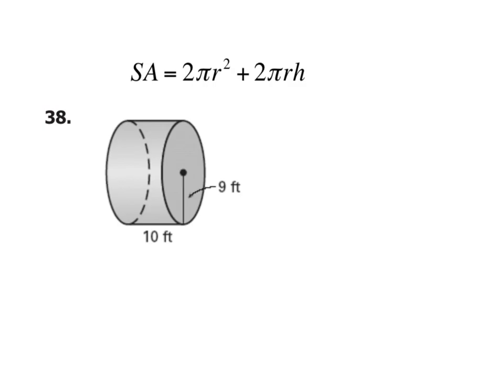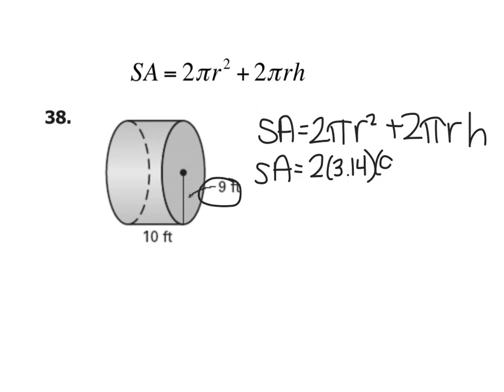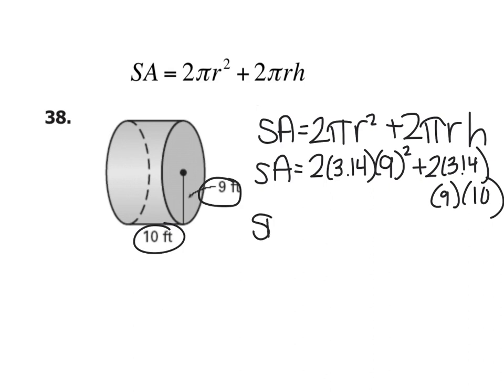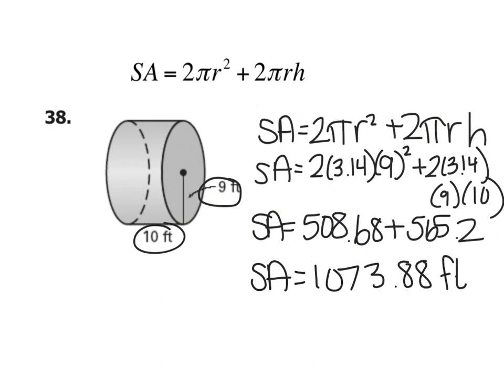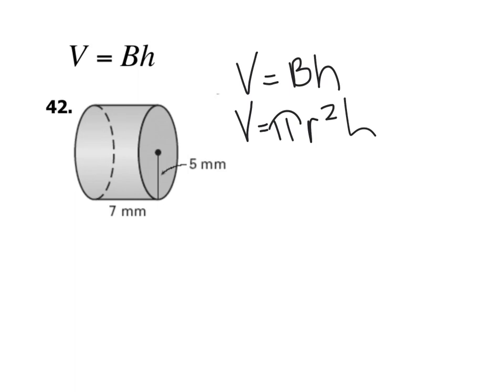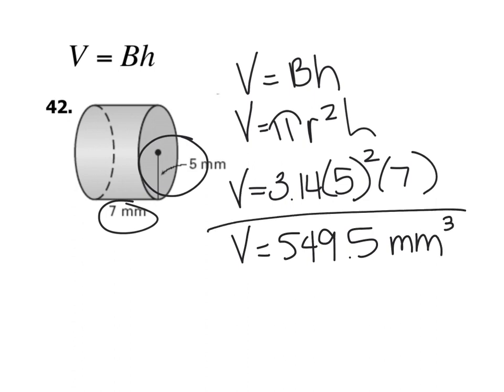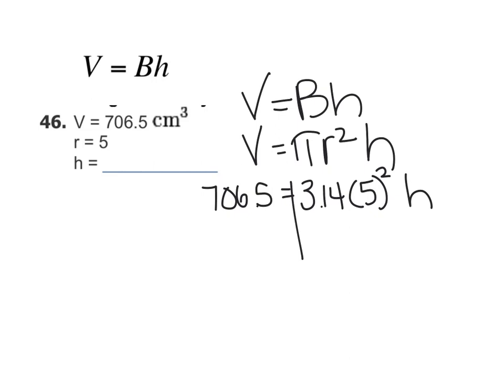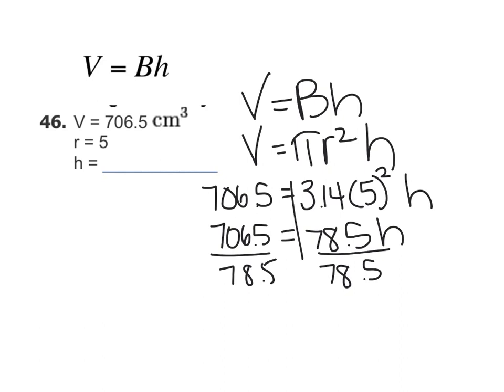surface Area and Volume Review